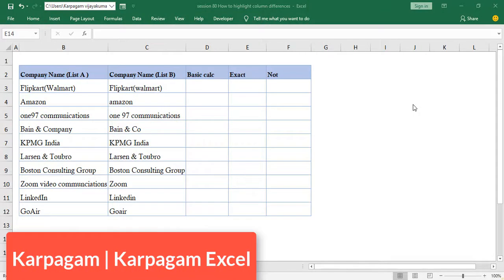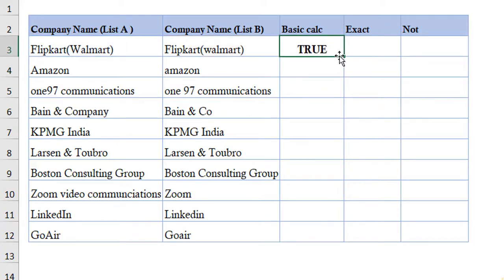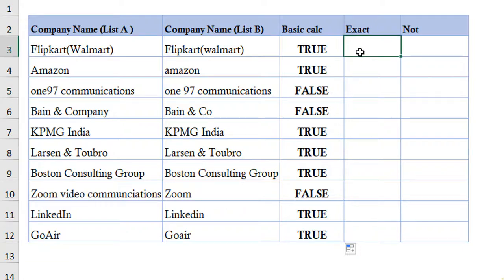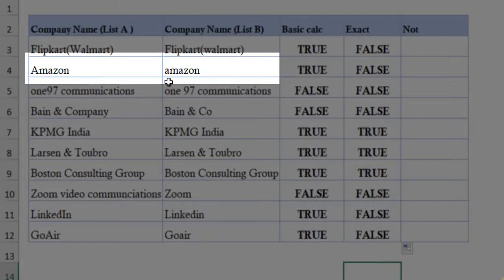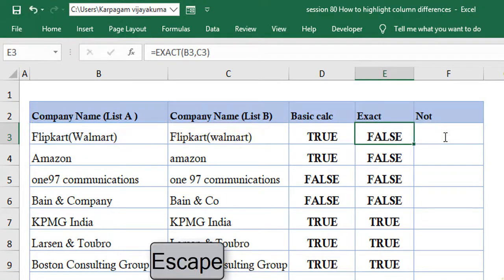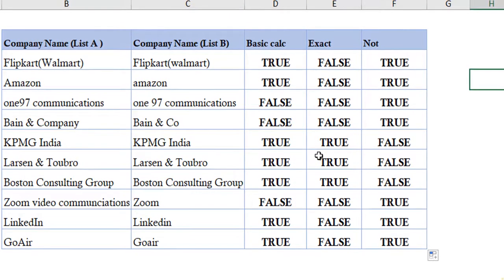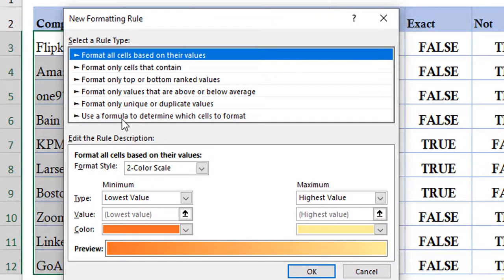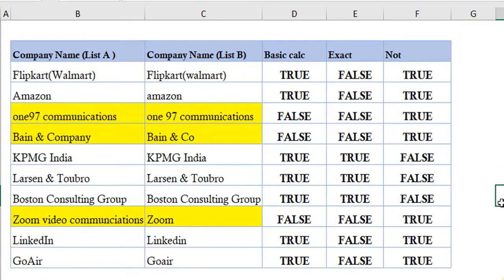3 ways to highlight column differences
In this video, you will learn how to highlight column differences using exact function and logical function.